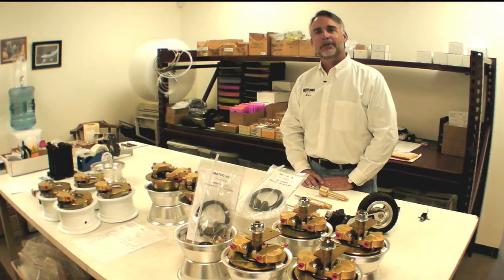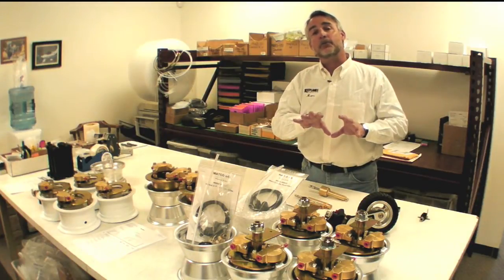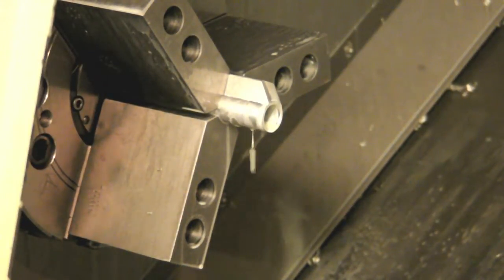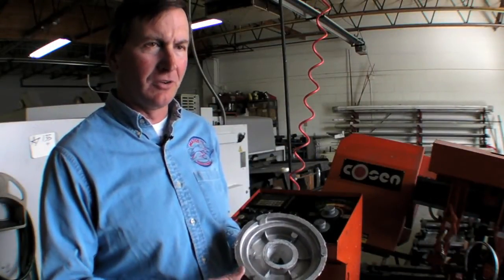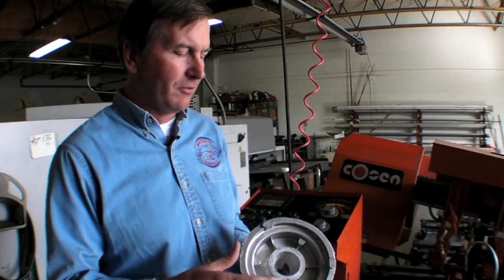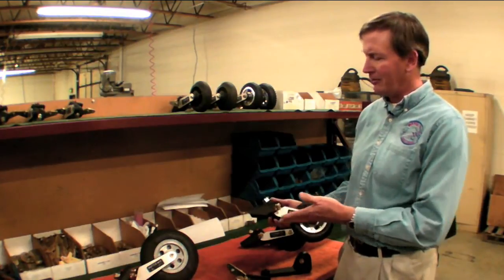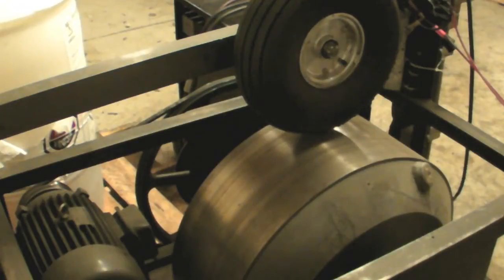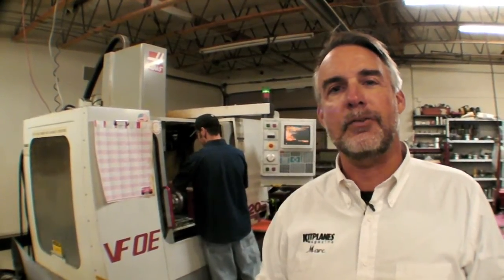Matco Manufacturing Factory Visit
Good aircraft brakes have to be light, reliable and for experimental airplanes, affordable. In this factory visit to Matco Manufacturing near Salt Lake City, KITPLANES editor Marc Cook toured the factory to learn how Matco does it.